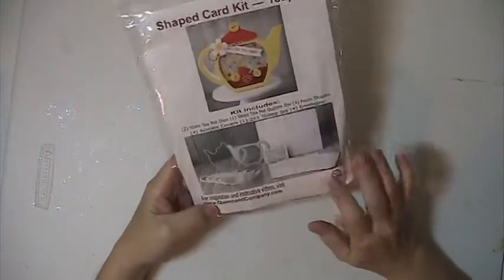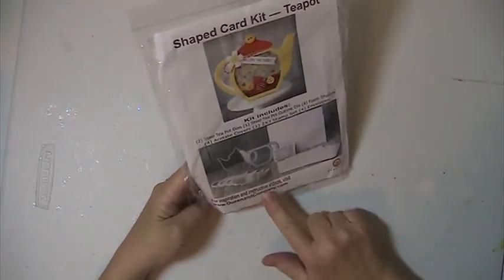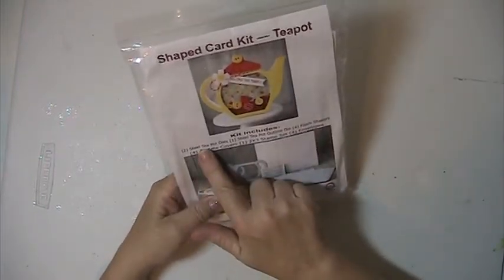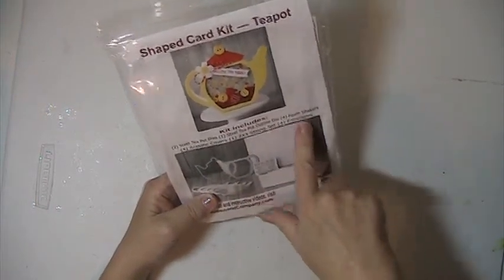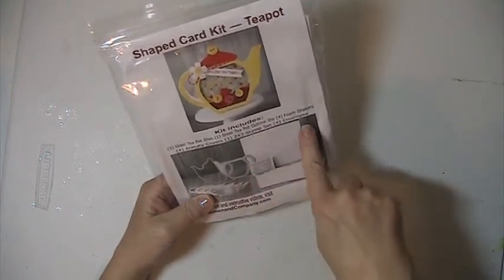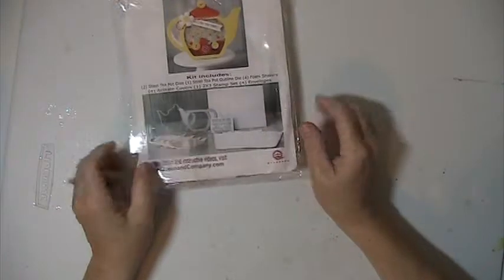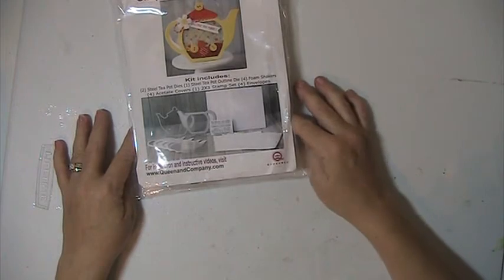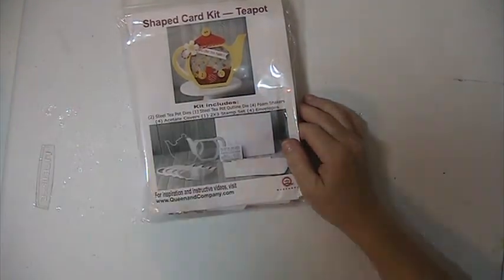Queen & Company Teapot Shaker Kit Destash $20.00 Shipped SOLD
Hugs & Blessings
Lisa